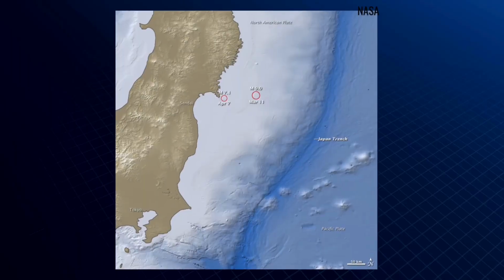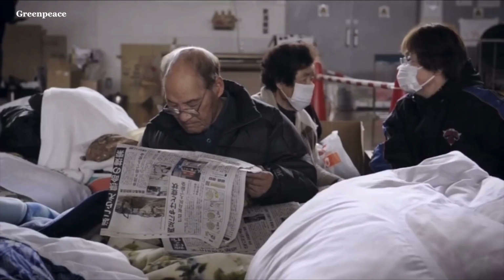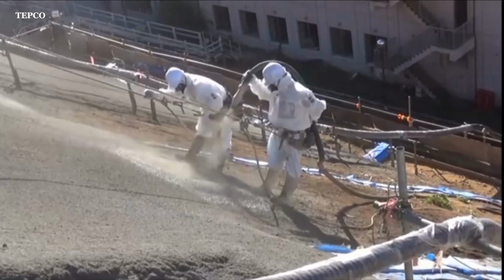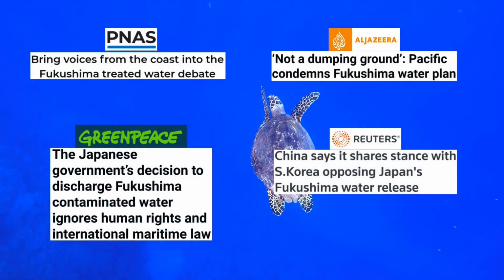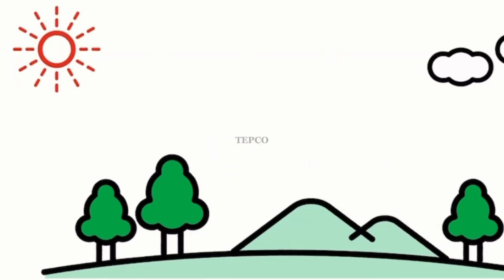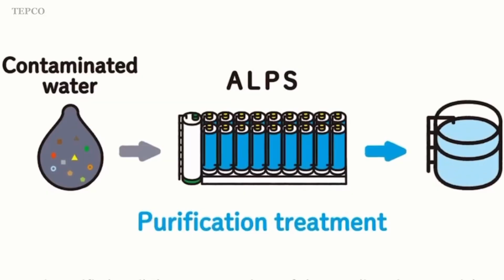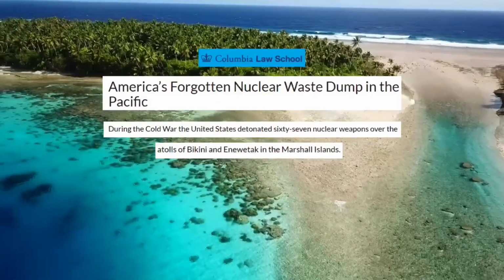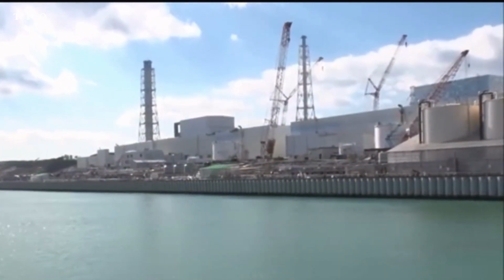Japan plans to release Fukushima wastewater into the sea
12 years after a deadly tsunami caused a meltdown at Japan’s Fukushima Nuclear Power plant, officials are preparing to release more than a million tons of wastewater into the sea.

Here's what's being done to prevent yet another environmental disaster.